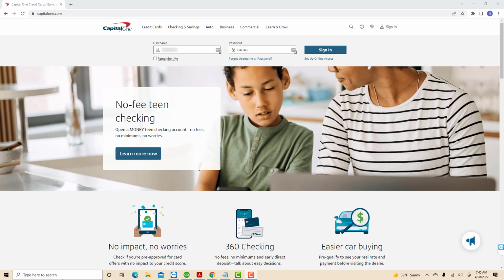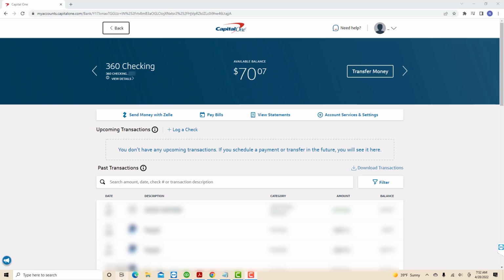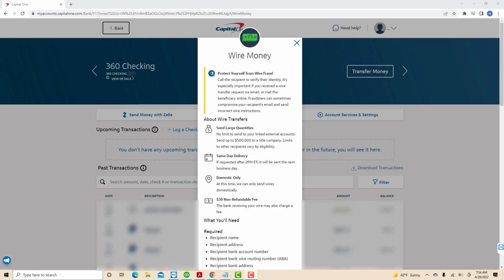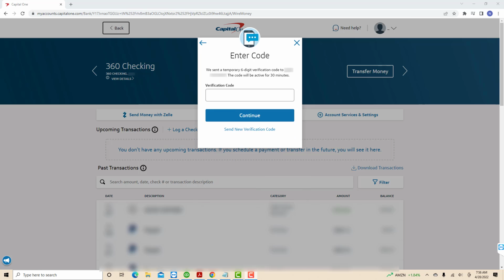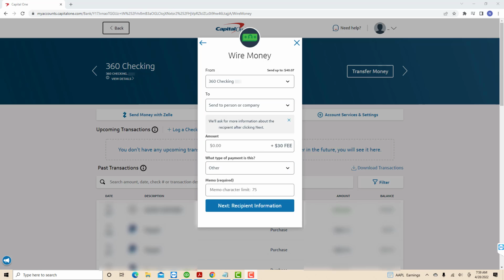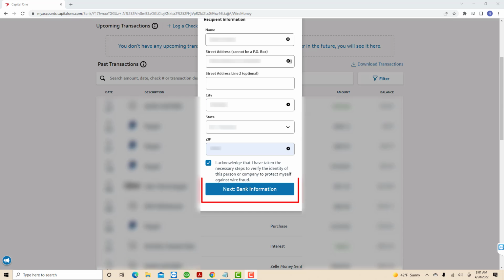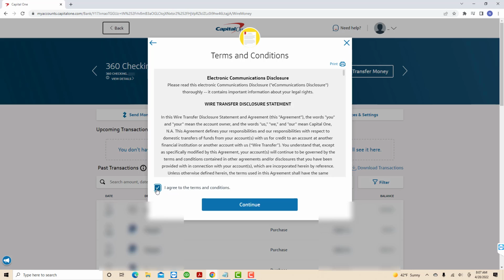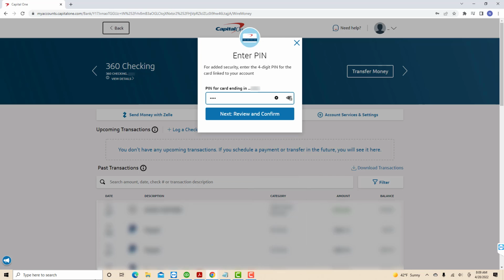How to Do a Wire Transfer Using Capital One 360 Checking Account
Learn how to do a wire tramsfer using Capital One 360 checking account.